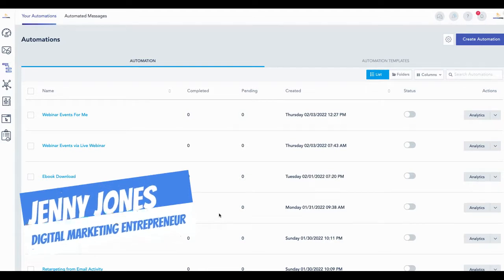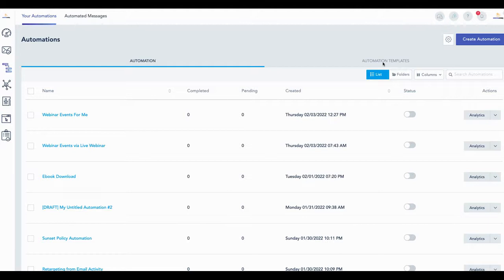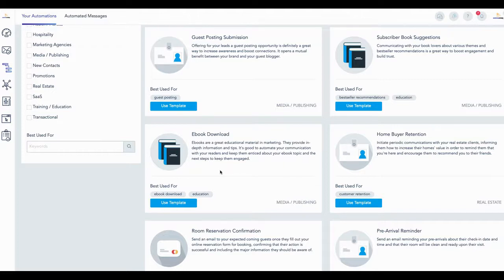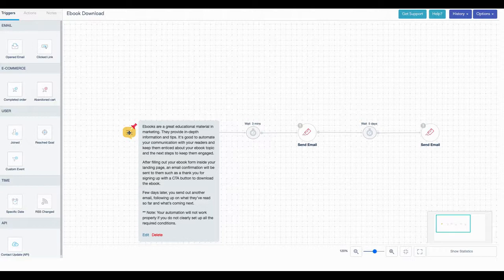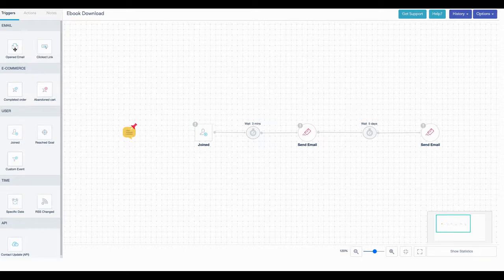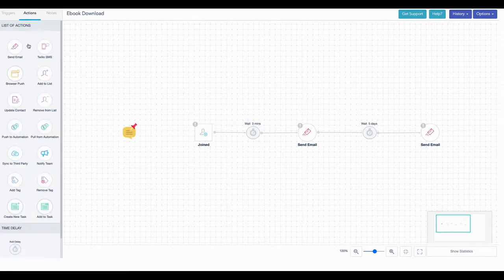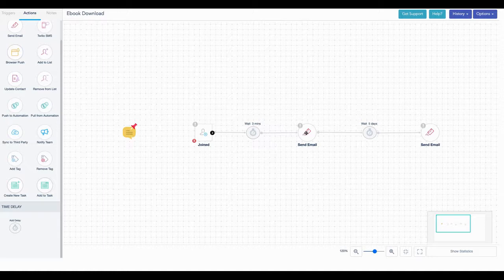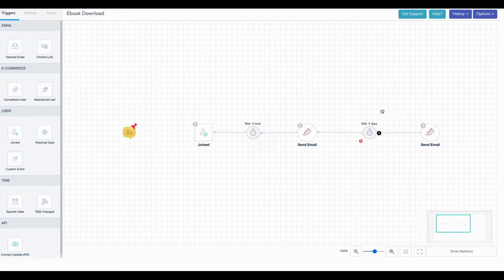Vbout marketing software and automation walkthrough PART 2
Vbout marketing software and automation walkthrough. In this final step of this 3 part mini-series, I will walk you through how to set up a marketing automation from a template and how to connect with clients via email marketing strategies.